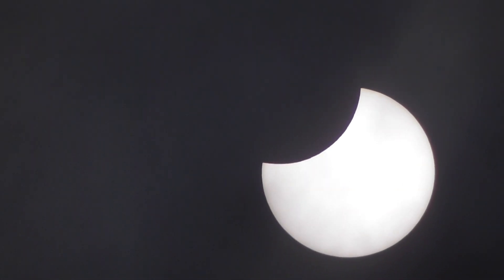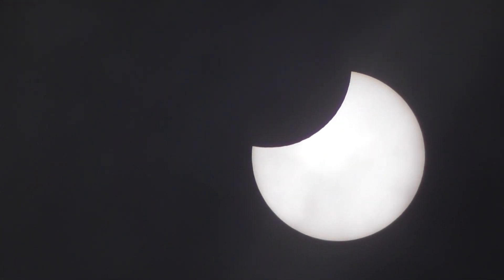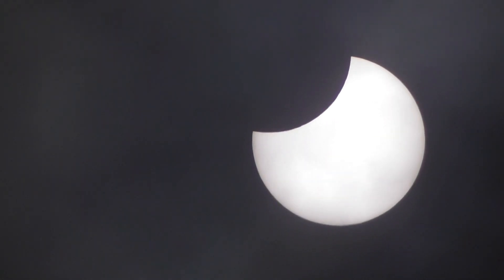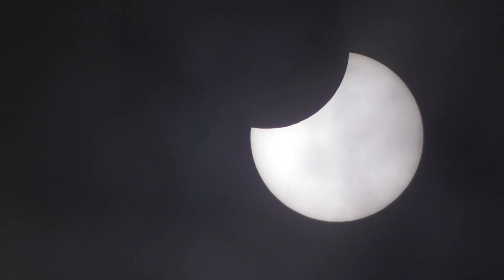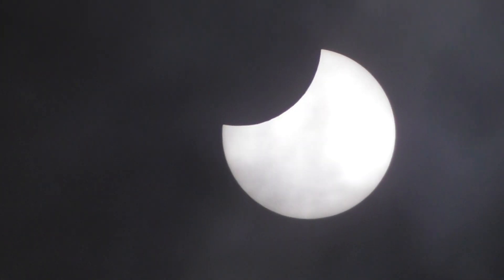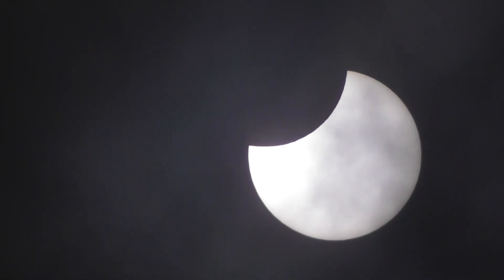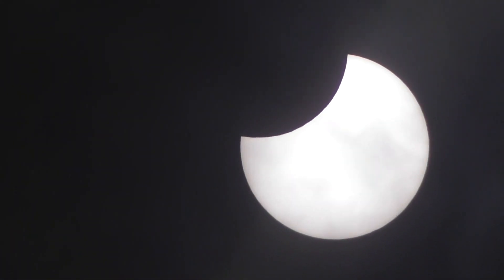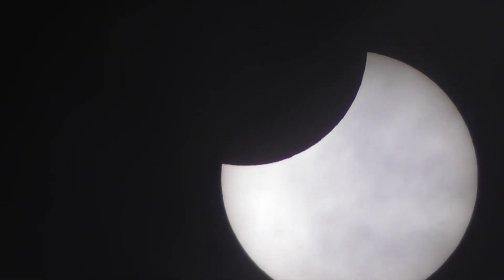Annular Partial Solar Eclipse filmed from England UK 10 June 2021 1127am on Panasonic Camcorder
.Always change quality to 4K or 1080p or original quality as Youtube default to a lower resolution so video doesnt look as good as it should ! ( click the icon like a cog to bottom right of each video each time you watch 1 of my videos ) ,If you like my video please click like & then copy & paste the link to your family and friends in an email or to Twitter or Facebook etc to promote my work  and bookmark my account which is